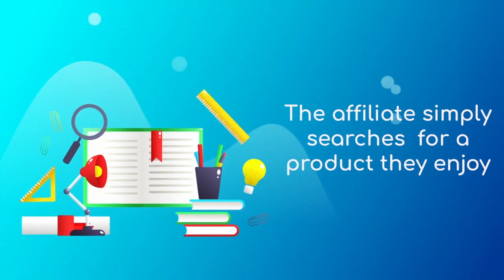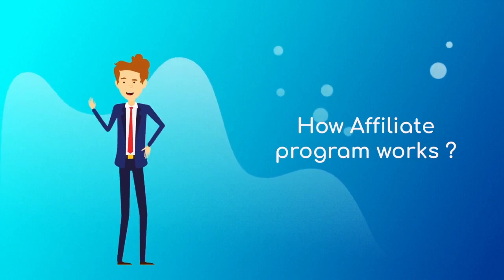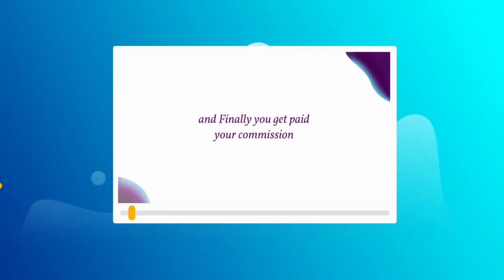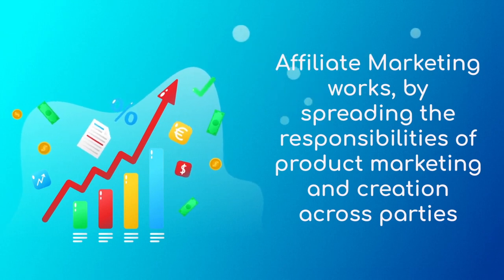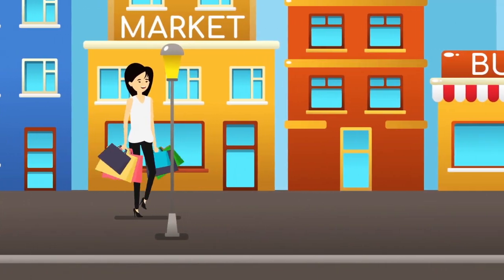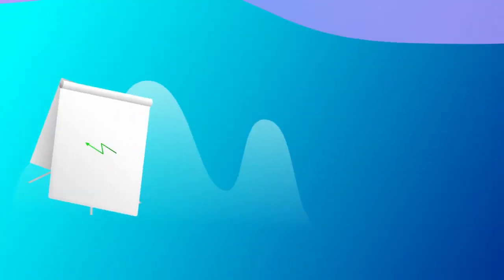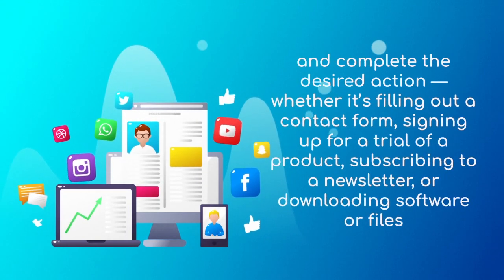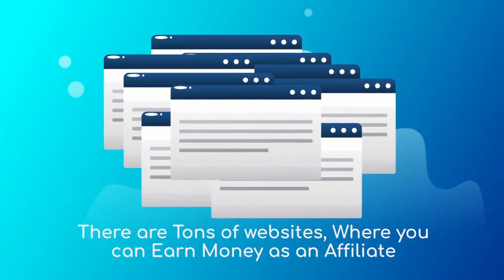How to start Affiliate Marketing Clickbank | Beginners Course 2022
Affiliate marketing is the process by which an affiliate earns a commission for marketing another person’s or company’s products. The affiliate simply searches for a product they enjoy, then promotes that product and earns a piece of the profit from each sale they make. The sales are tracked via affiliate marketing links from one website to another.

The Affiliate Marketing may get paid in various ways:

1. Pay per sale
2. Pay per lead
3. Pay per click

Get Rewards: Sign-Up here, Get your Affiliate Marketing Links with $10 - $65

1.

2.

3.

4.

5.

6.

7.

8.